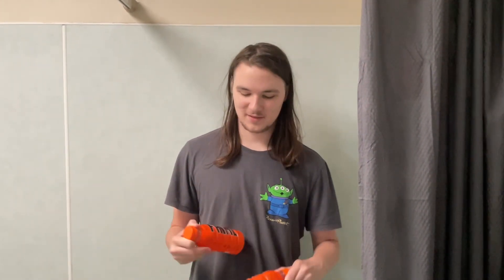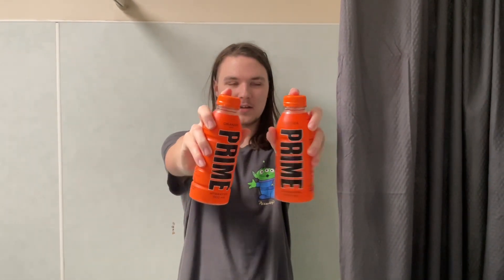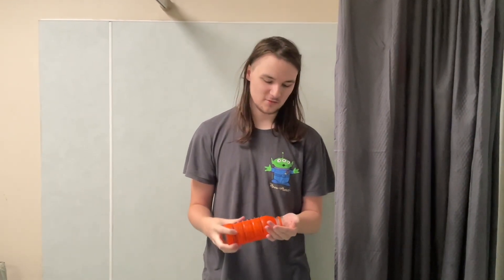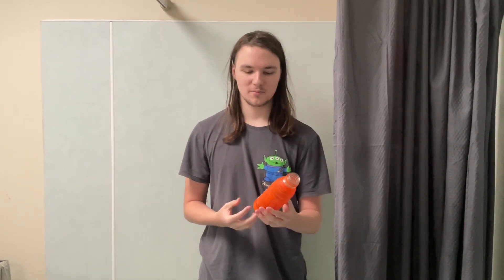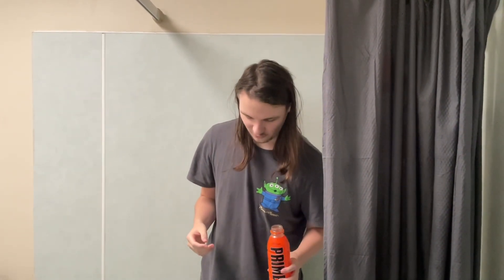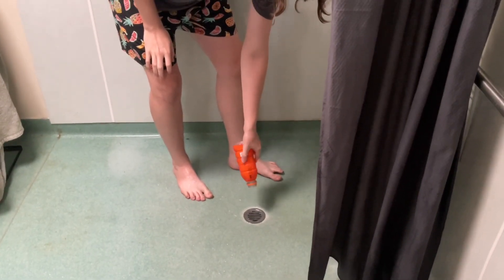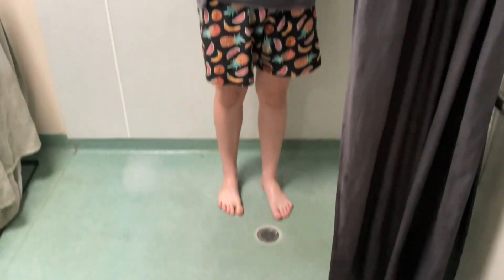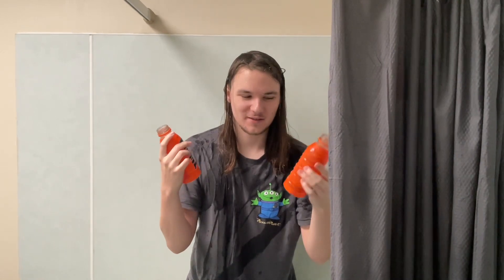HOW TO USE KSI & LOGAN PAUL PRIME DRINK CORRECTLY!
HOW TO USE KSI & LOGAN PAUL PRIME DRINK CORRECTLY! HOW TO USE KSI & LOGANPAUL PRIME DRINK CORRECTLY